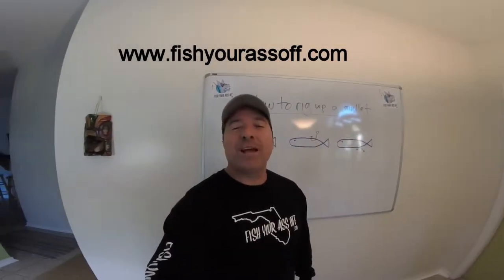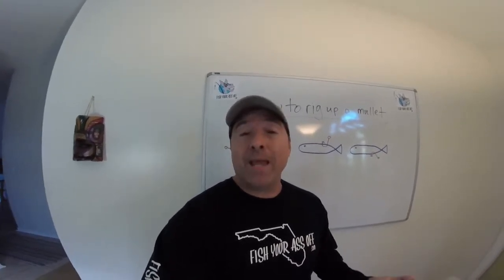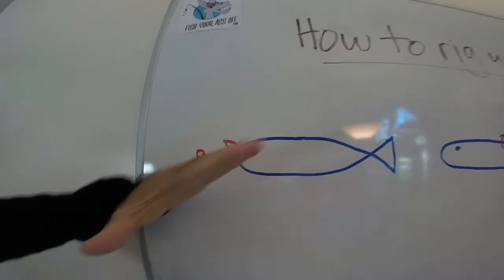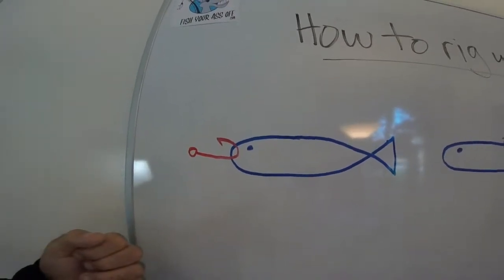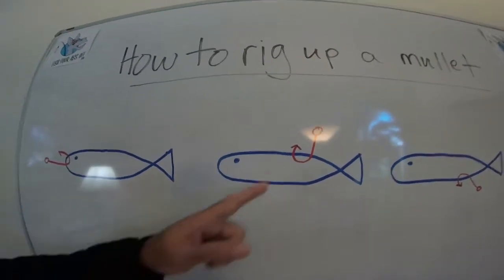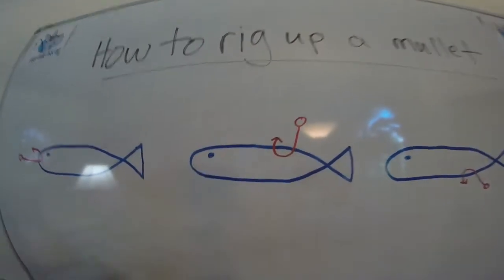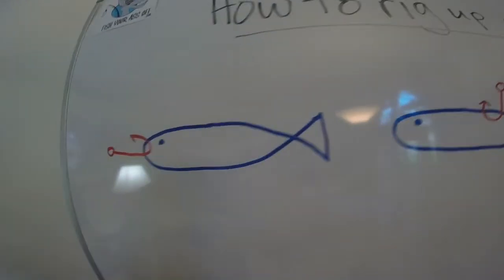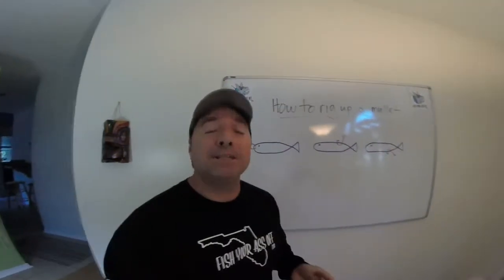How to rig live mullet for fishing Florida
This video shows you how to rig up a live mullet, pinfish or white bait depending upon water depth, target fish species and fishing conditions.